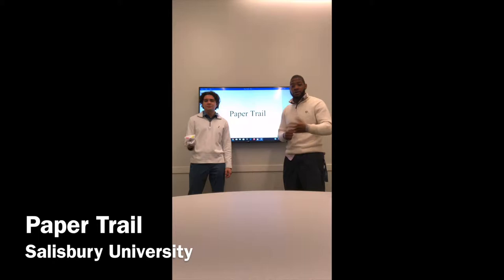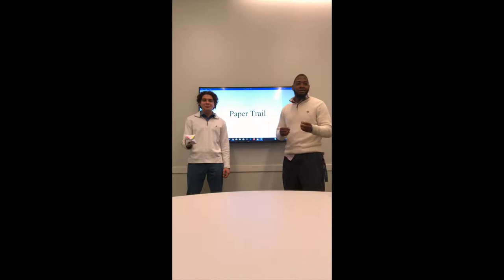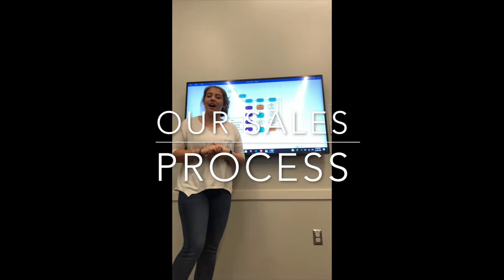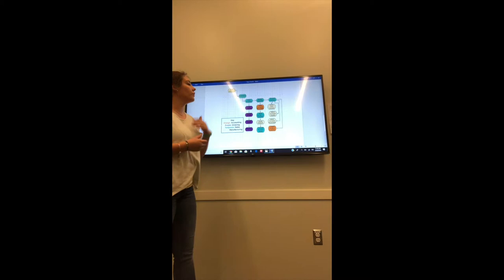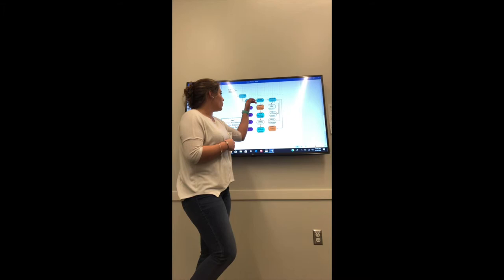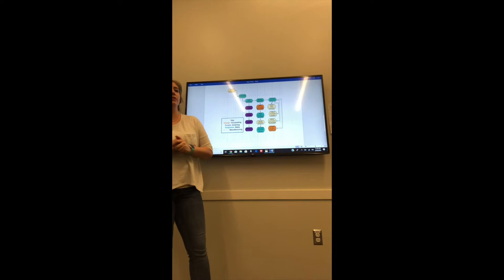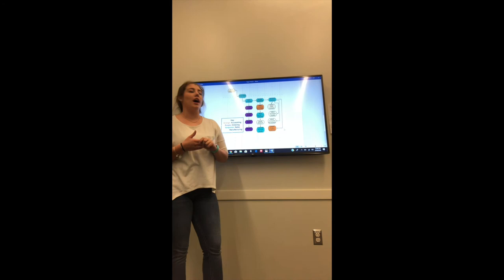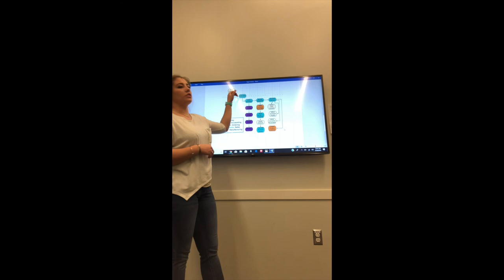Paper trail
This is a video group J made to explain our business process.